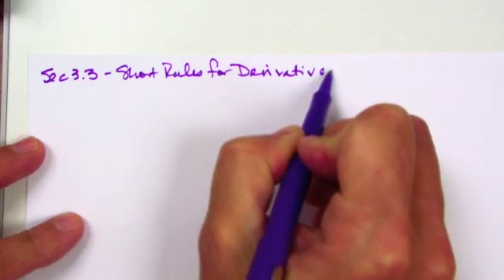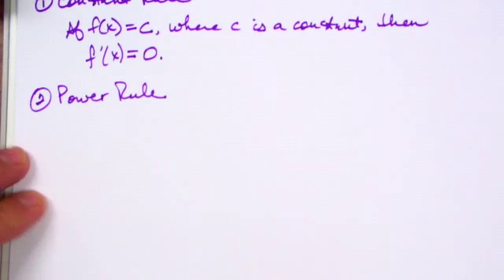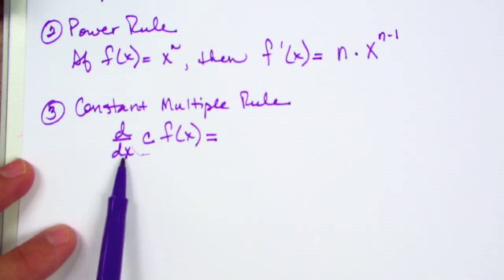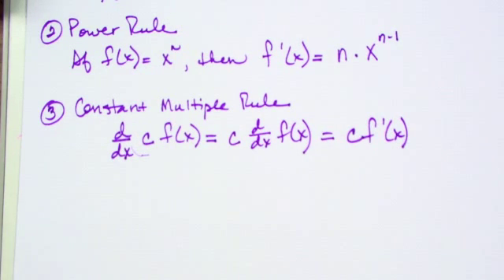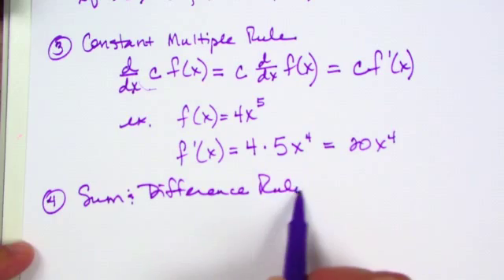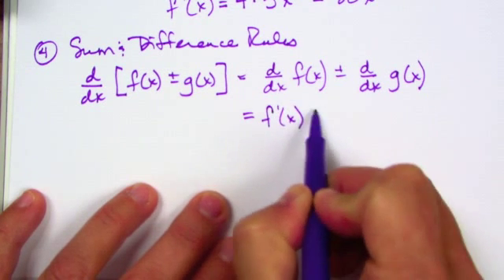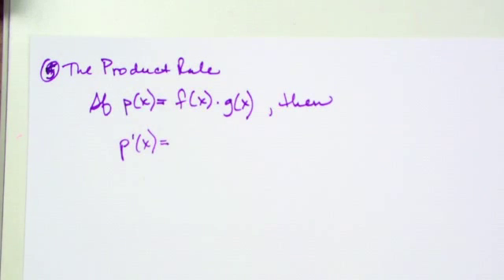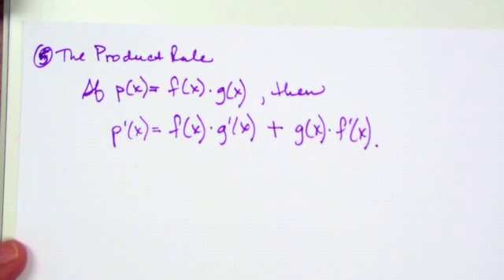Sec 3 3 Short Rules for Derivatives